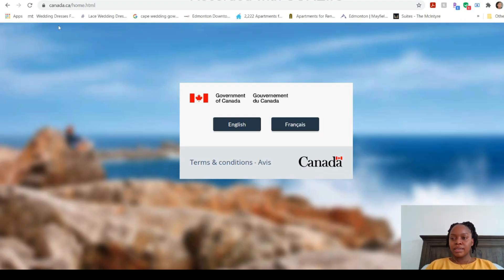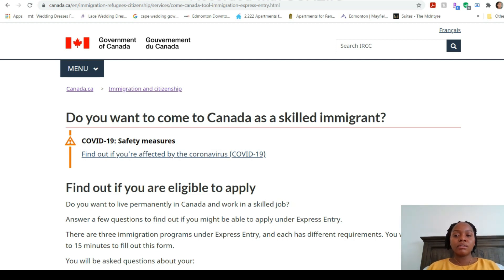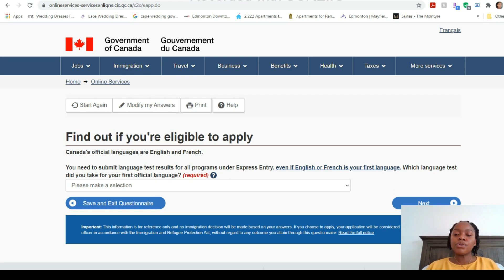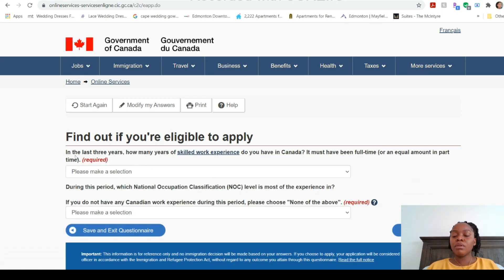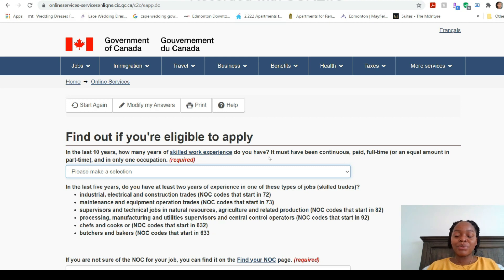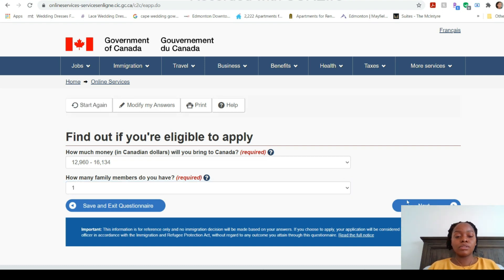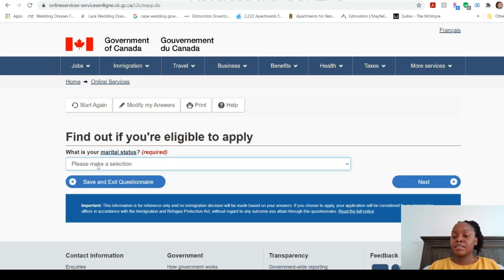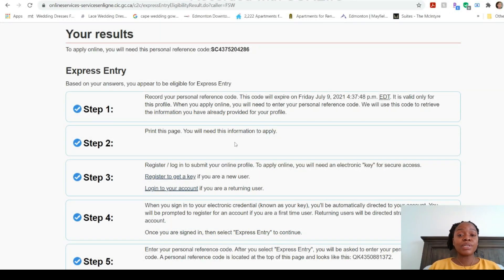Immigrate to Canada - Express Entry - STEP 1 - Eligibility Quiz